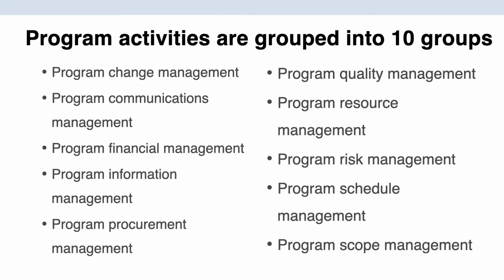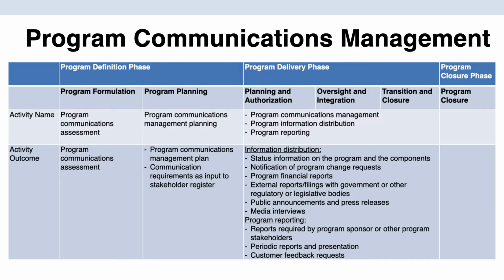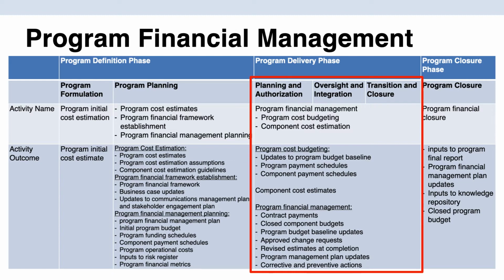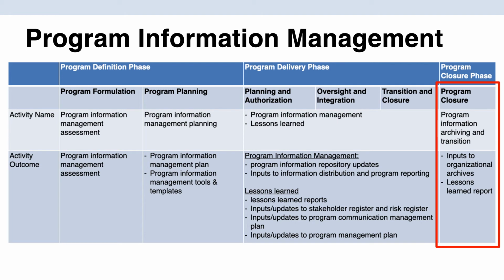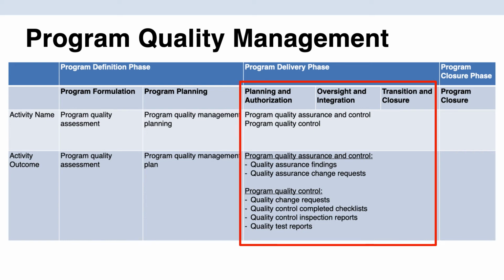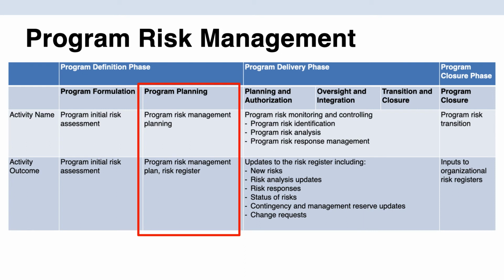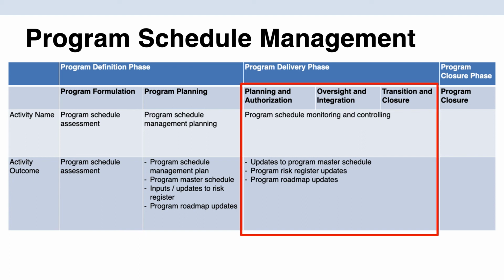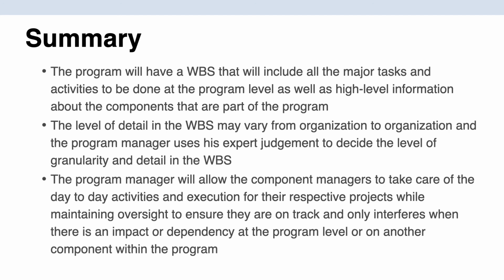Overall of PgMP Activities and Processes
The PMI Program Management Professional (PgMP) credential is the globally recognized standard of excellence in program management. As a PgMP, you will demonstrate that you have the experience, education and competency to lead and direct world-class programs.

In this video, we will provide an overview of the activities and processes that are included in the PgMP exam.